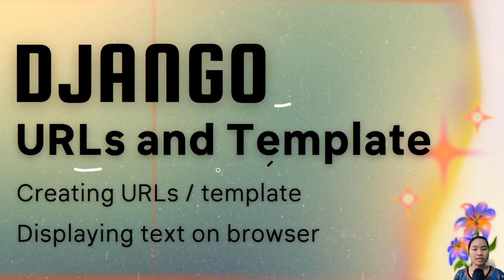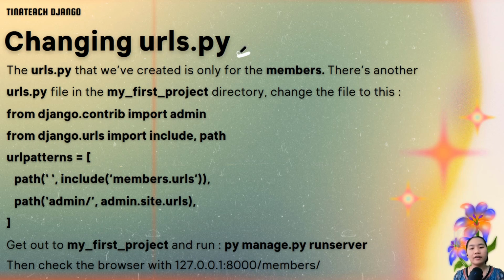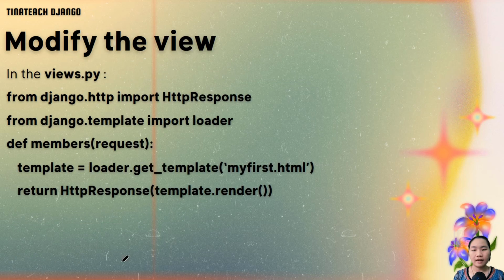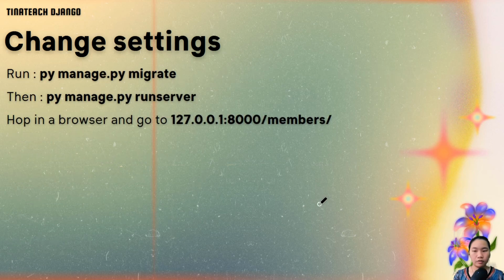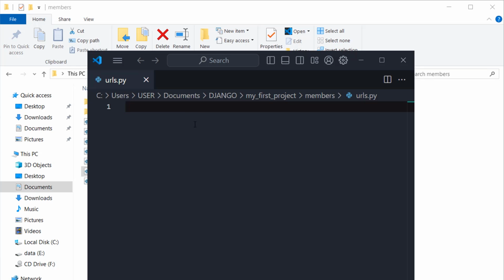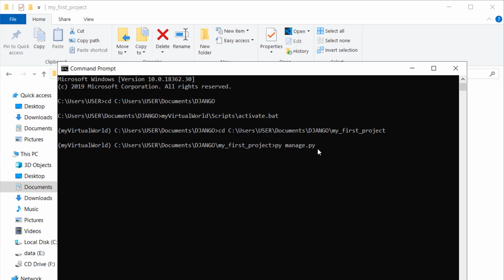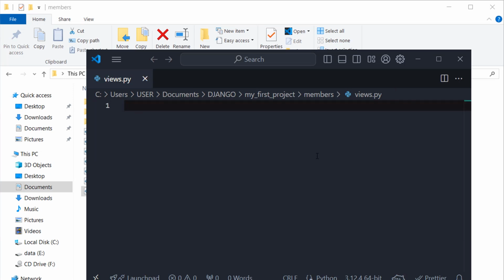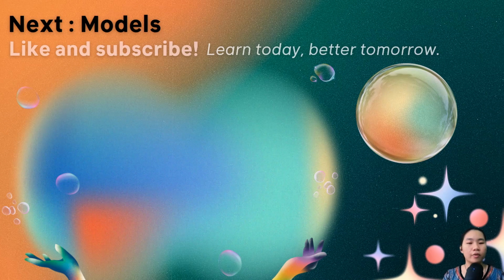How To Start Coding Django | URLs and Template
After all of our work in lesson 1 and 2, we're finally at the stage where we can see the result. While all of this may be overwhelming, as long as you follow my guide and stick to the scripts, everything will feel familiar in no time.